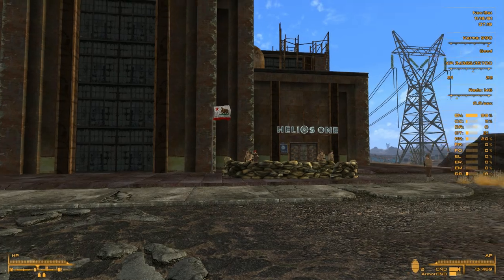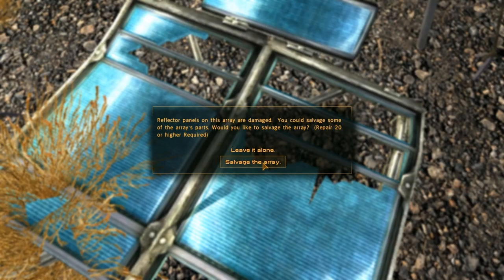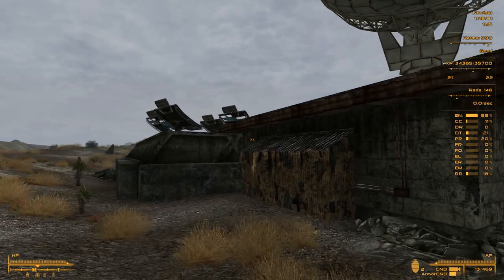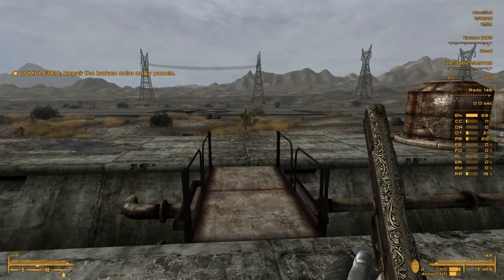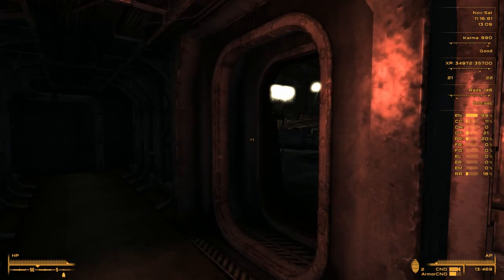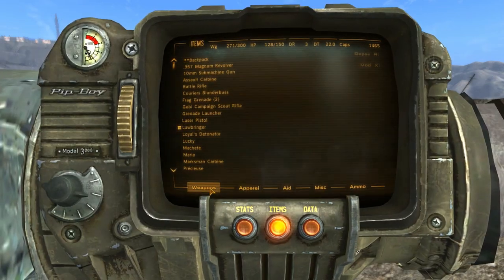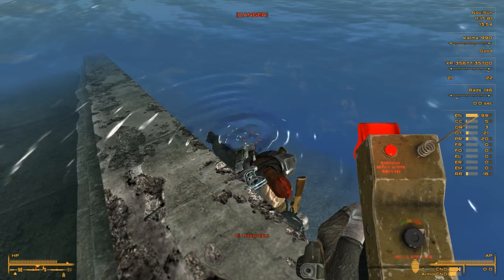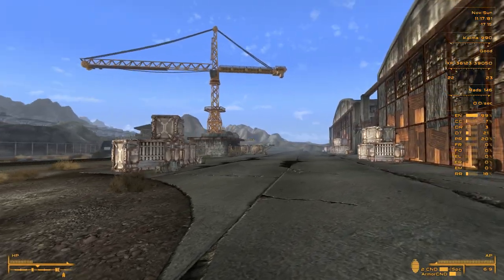Let's Play Fallout New Vegas #36 Plane Diving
Join me on my travels through the Mojave!

Mods used:
[X] FalloutNV.esm
[X] DeadMoney.esm
[X] HonestHearts.esm
[X] OldWorldBlues.esm
[X] LonesomeRoad.esm
[X] GunRunnersArsenal.esm
[X] ClassicPack.esm
[X] MercenaryPack.esm
[X] TribalPack.esm
[X] CaravanPack.esm
[X] NVInteriors_Core.esm
[X] Sortomatic.esm
[X] Tammer's NIF-Bashed Weapons Mega-Pack.esm
[X] Interior Lighting Overhaul - Core.esm
[X] AWorldOfPain(Preview).esm
[X] NVInteriors_ComboEdition.esm
[X] enclavebunker.esm
[X] SaxxonsQuestPack.esm
[X] The New Bison Steve Hotel.esm
[X] NVWillow.esp
[X] Afterschool Special.esm
[X] Project Nevada - Core.esm
[X] WeAreLegion.esm
[X] Weapons.of.the.New.Millenia.esm
[X] Project Nevada - Rebalance.esp
[X] Project Nevada - Cyberware.esp
[X] SomeguySeries.esm
[X] GreatKhanGreatOverhaul.esm
[X] Sortomatic-AWOP.esm
[X] Interior Lighting Overhaul - L38PS.esm
[X] Unofficial Patch NVSE.esp
[X] WMIMNV.esp
[X] WeaponModsExpanded.esp
[X] NewVegasUncut 123457 Merged.esp
[X] CourierCacheWSE.esp
[X] Clarity.esp
[X] PipBoyLight.esp
[X] FNV Realistic Wasteland Lighting - All DLC.esp
[X] NewVegasBounties.esp
[X] NewVegasBountiesII.esp
[X] TheInheritance.esp
[X] Russell.esp
[X] NewVegasBountiesIII.esp
[X] Couriers Blunder + Rifle.esp
[X] DragsNPCOverhaul.esp
[X] AWOP - Russell.esp
[X] PowderIsTheNewBlack.esp
[X] NCROverhaul.esp
[X] Weapons.of.the.New.Millenia.Leveled.Lists.esp
[X] WeAreLegion.esp
[X] LootMenu.esp
[X] FNV RWL All DLC - Brighter Nights.esp
[X] FNV RWL All DLC - No Overcast Weather.esp
[X] Weapon Retexture Project.esp
[X] DarNifiedUINV.esp
[X] The Mod Configuration Menu.esp
[X] TheBetterAngels.esp
[X] AK47.esp
[X] BoomersGoBoom.esp
[X] RaiderOverhaulPreview.esp
[X] ILO - NVWillow.esp
[X] Interior Lighting Overhaul - Ultimate Edition.esp
[X] ILO - A World of Pain.esp
[X] ILO - New Vegas Bounties II.esp
[X] ILO - New Vegas Bounties.esp
[X] New quest thing..esp